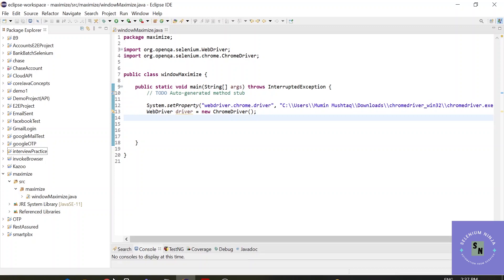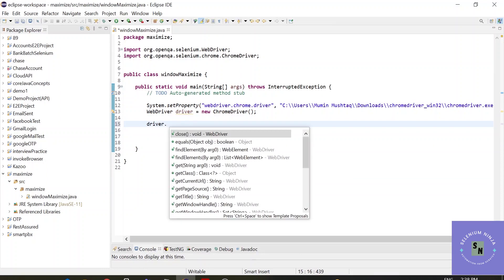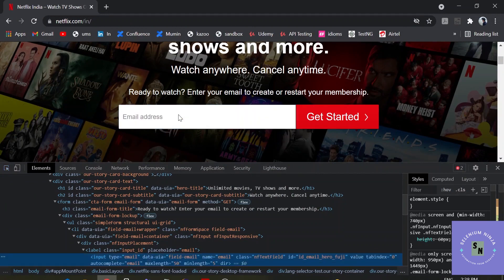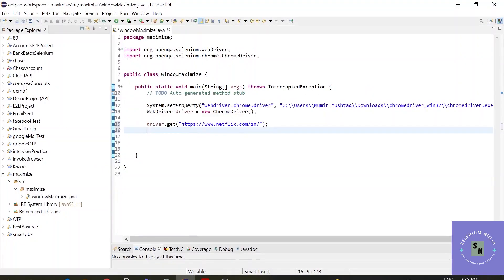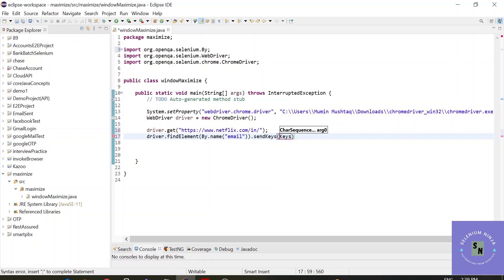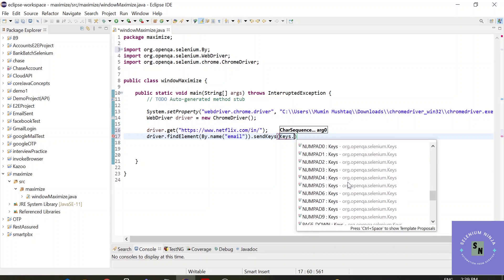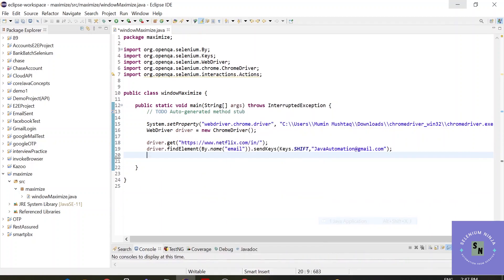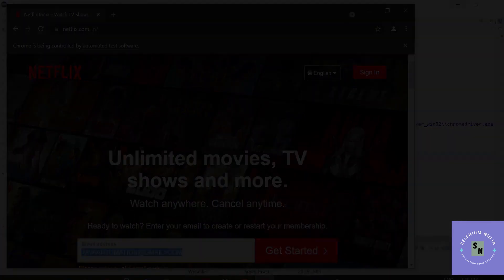How to send data in Capital letters in Selenium | Send data in Caps lock | Selenium Ninja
Our purpose in this video is to convey data in capital letters. If you press and hold the caps lock key on your keyboard, everything you type will be in capital letters. This is regularly used as part of project requirements, so get your hands on it. I hope you're enjoying the video and playlist as much as I am.